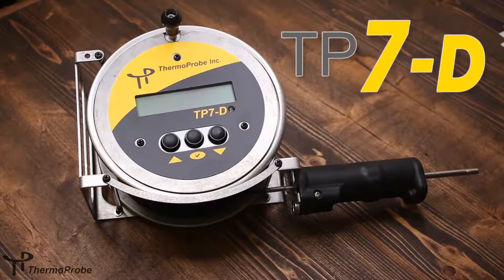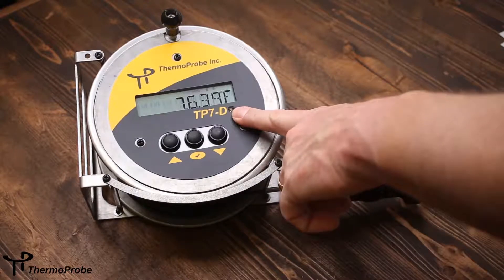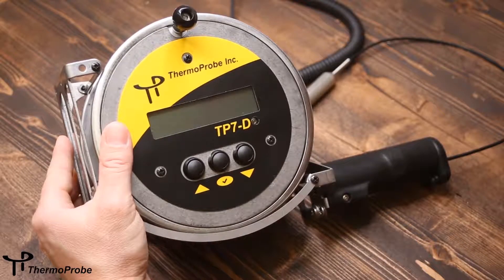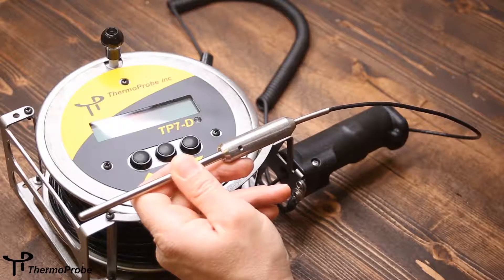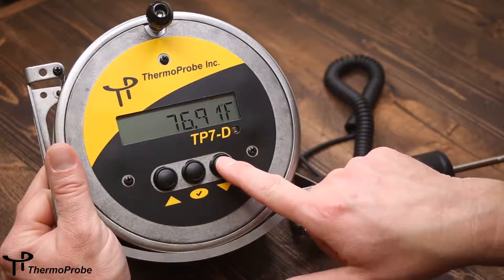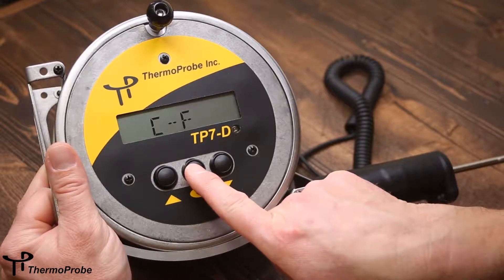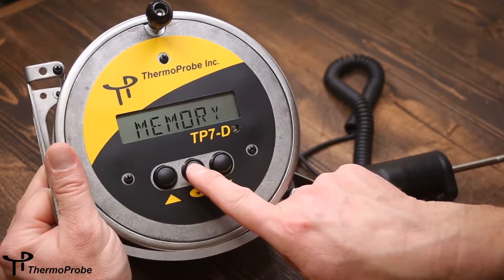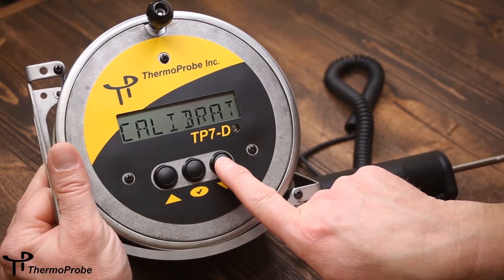ThermoProbe TP7-D Features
The TP7-D is a zone 0 intrinsically safe portable petroleum gauging thermometer for cargo inspection in hazardous locations with a spool design. This video goes through all the features and technical aspects you would need in day to day use of this product, along with UI demonstrations. This video was provided to us by our friends at ThermoProbe so you could find out about this fantastic product.